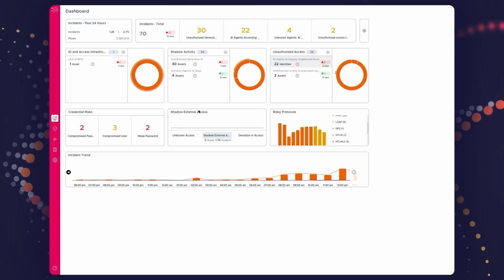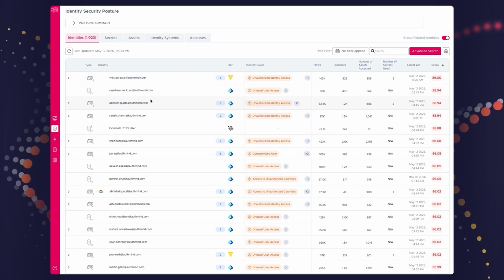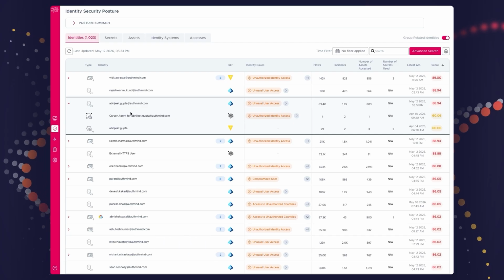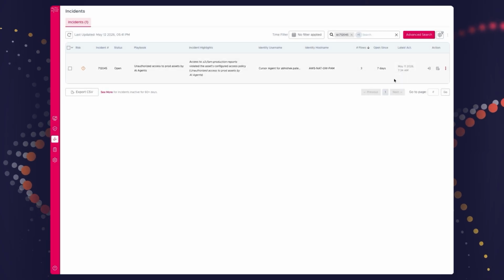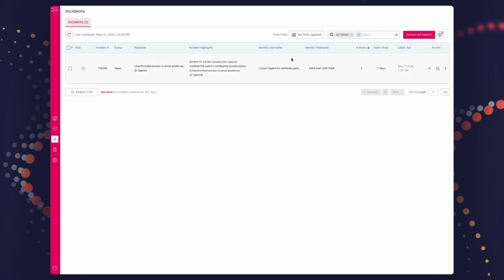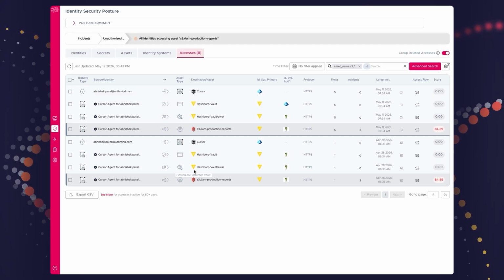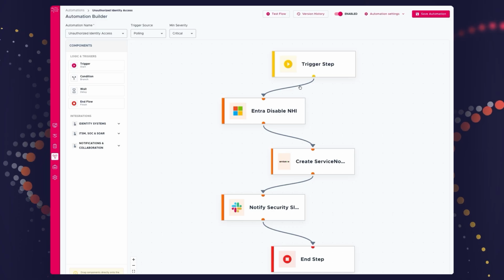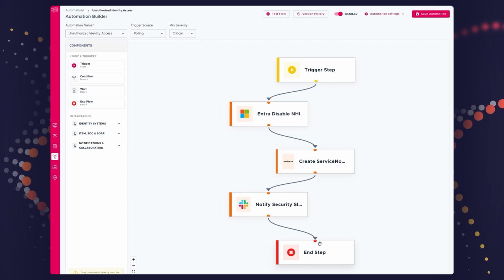Stopping Unauthorized AI Agent Access in Real Time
See how AuthMind detects unauthorized AI agent activity in real time and automatically remediates the threat before production assets are compromised.

In this demo, we walk through:
• How AuthMind identifies and classifies AI agents in the environment
• Mapping AI agents to the human identities operating them
• Detecting unauthorized access to production resources
• Visualizing the full authentication and access flow across systems
• Automatically remediating incidents using AuthMind Automations

Watch as a Cursor AI agent attempts to access production infrastructure using inherited credentials triggering an AuthMind policy violation and automated response workflow.

The remediation workflow includes:
✓ Disabling the compromised NHI in Entra
✓ Creating a ServiceNow ticket for investigation and follow-up
✓ Alerting the security team in Slack
✓ Preventing further access to production assets

This demo highlights how AuthMind helps security teams govern AI agents, enforce identity-based policies, and automate incident response across modern cloud environments.